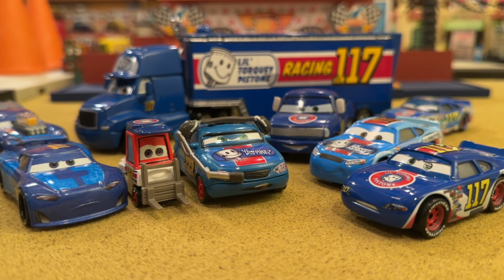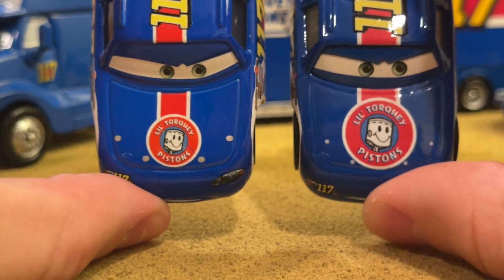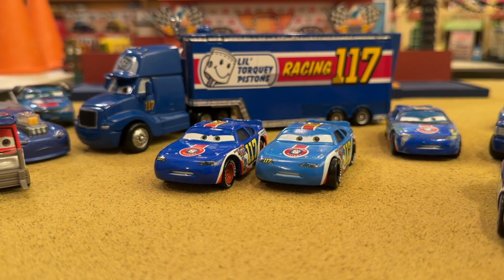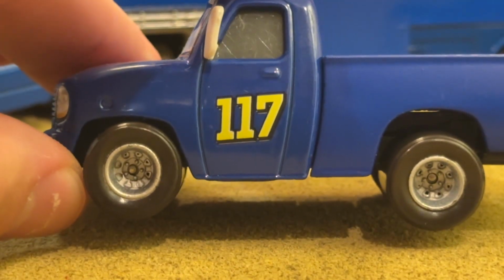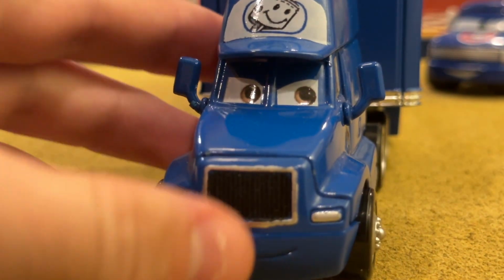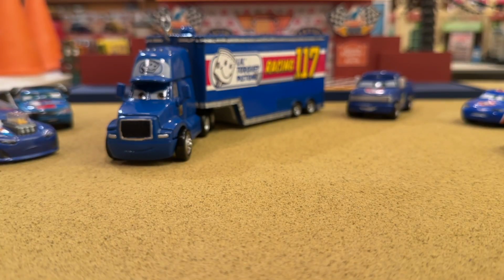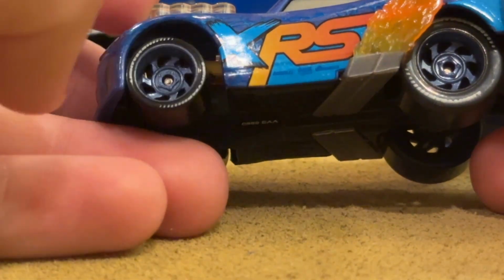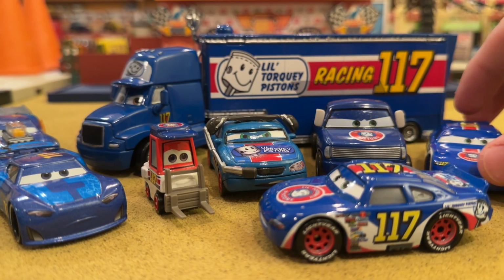Mattel Disney Cars Team Lil' Torquey Pistons (Spikey, Racer, Hauler, Pitty) Piston Cup Teams Ep. 11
Piston Cup Teams are some of the most interesting Disney Cars die-casts to collect. With an abundance of racers, pitties, crew chiefs and haulers all with intricate designs, they certainly stand out in a collection.

Episode 11 - Lil' Torquey Pistons
-Spikey Fillups
-XRS Drag Racer Spikey Fillups
-Ralph Carlow (Cars)
-Ralph Carlow (Cars, Thailand variant)
-Ralph Carlow (Cars, factory custom)
-Race Damaged Ralph Carlow (Cars, custom)
-Ralph Carlow (Cars 3)
-Chief Lil' Torquey Pistons (custom)
-Lil' Torquey Pistons Pitty (custom)
-Lil' Torquey Pistons Hauler (custom)
-Lil' Torquey Pistons Pickup (factory custom)